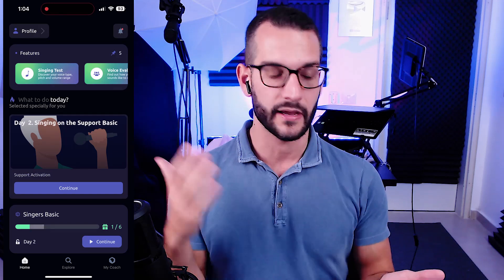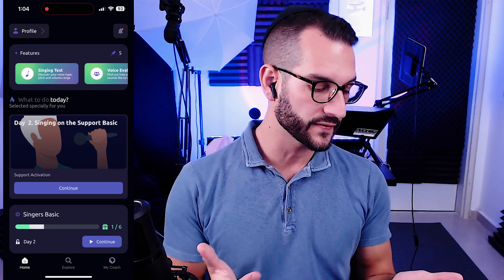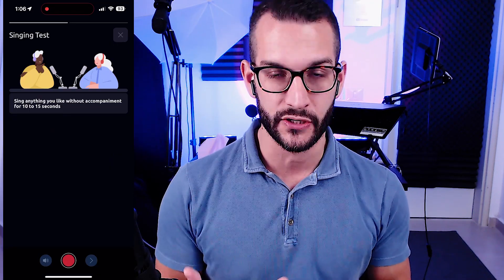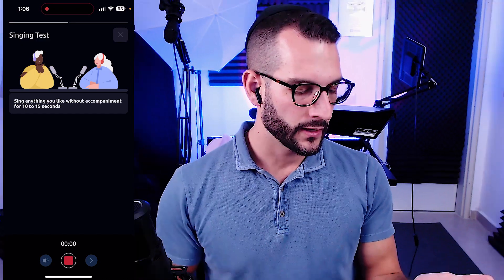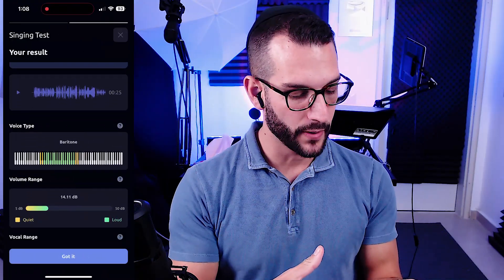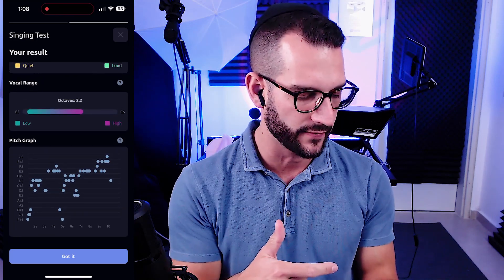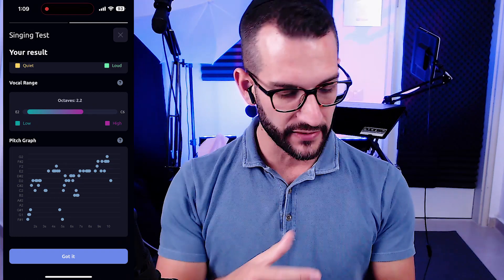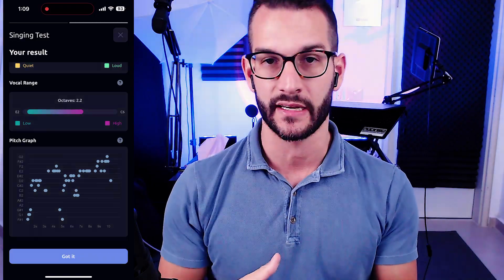AI-Powered Singing App - Vocal Image